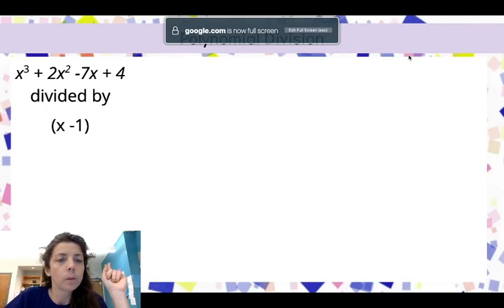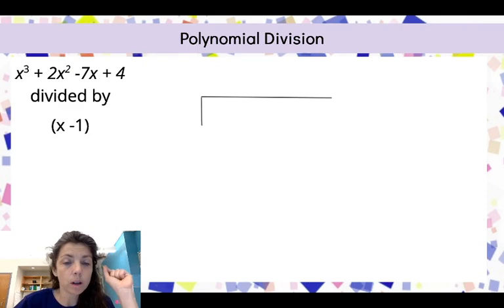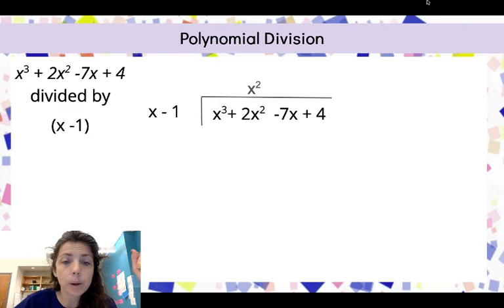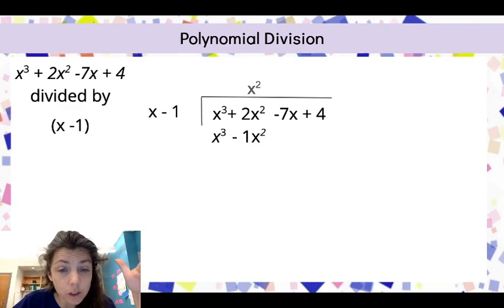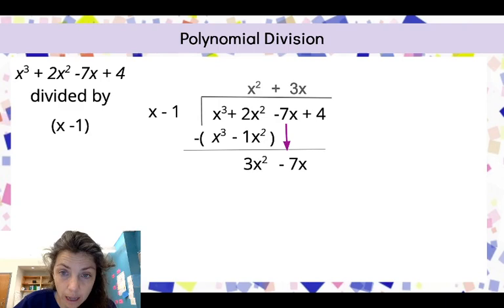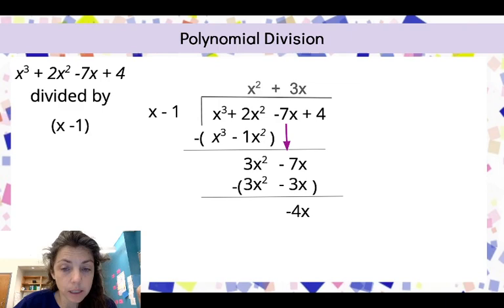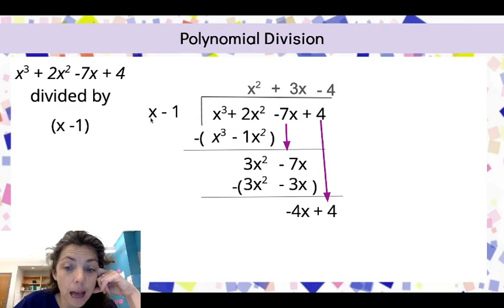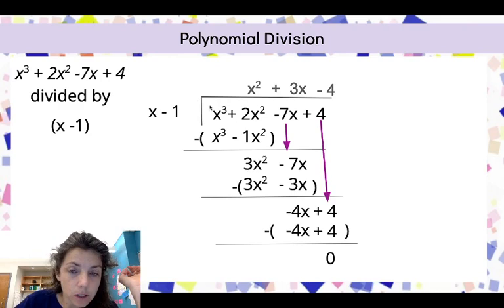3_5 Polynomial Long Division!